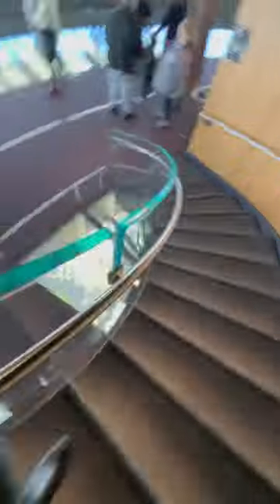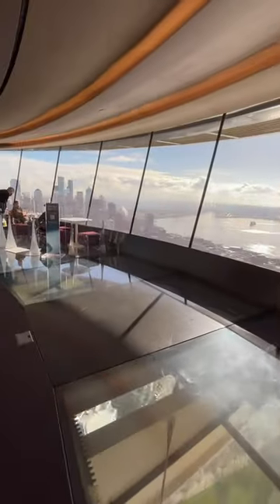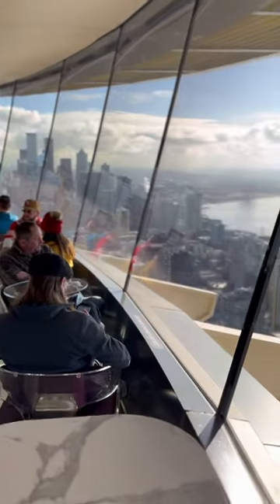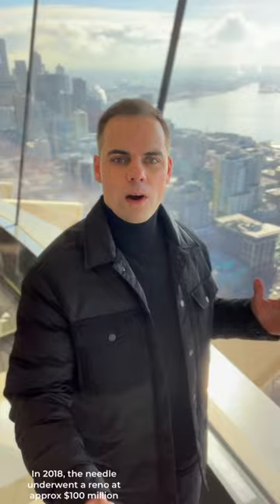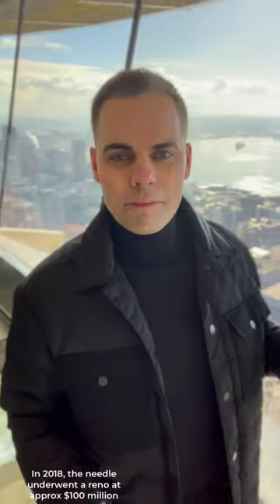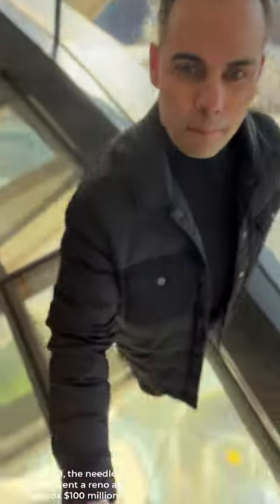💫SEATTLE’s SPACE NEEDLE💫🍸 A cocktail lounge on a revolving glass floor 500+’ up?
🍸 A cocktail lounge on a revolving glass floor 500+’ up? Only at the @spaceneedle !
The Space Needle is one of the most recognizable landmarks in the world and is a treasured Seattle icon. Built for the 1962 World’s Fair—the 21st Century Exposition whose theme was “The Age of Space”—the tower’s futuristic design was inspired by the idea that the fair needed a structure to symbolize humanity’s Space Age aspirations. Since its grand opening on April 21, 1962, the landmark continues to symbolize the innovative and forward-thinking spirit of Seattle. Located at Seattle Center, the Space Needle stands at 605 feet tall and is one of the most photographed structures in the world. I’m going to give you a quick tour!!